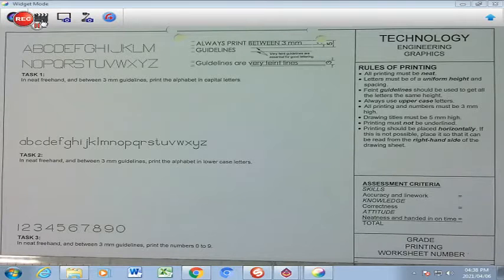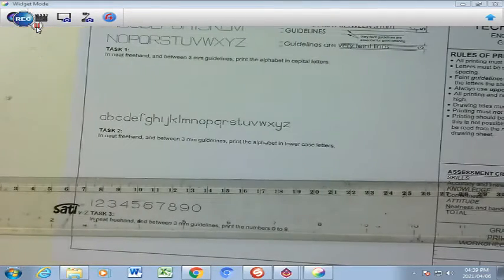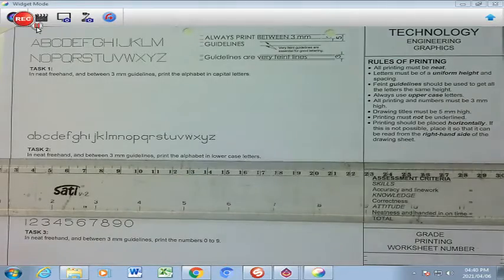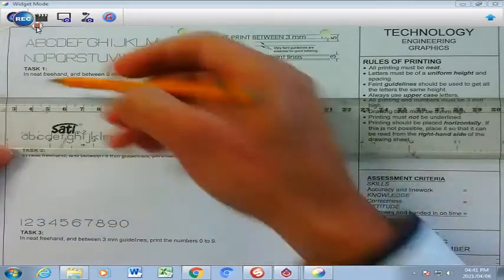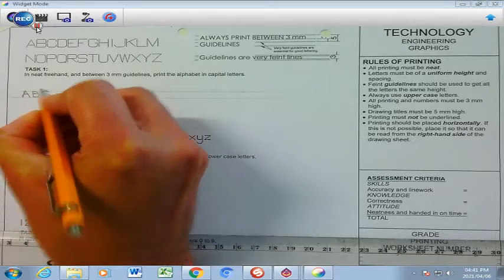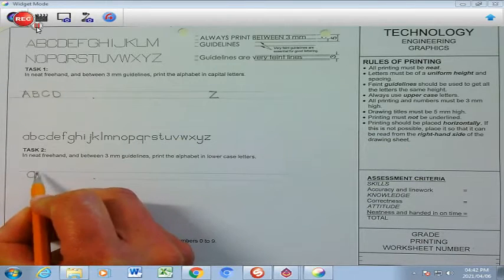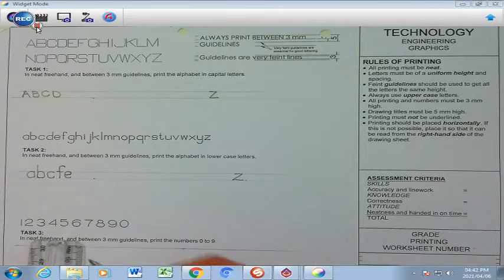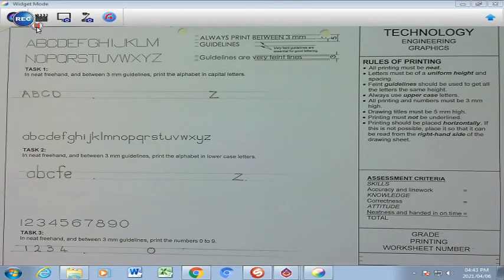Grade 9 Drawing Techniques 4